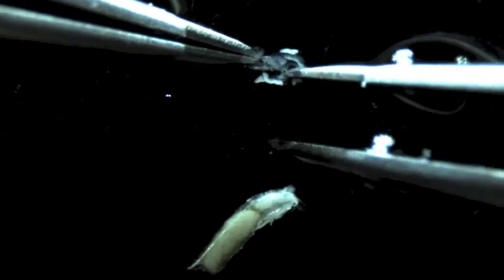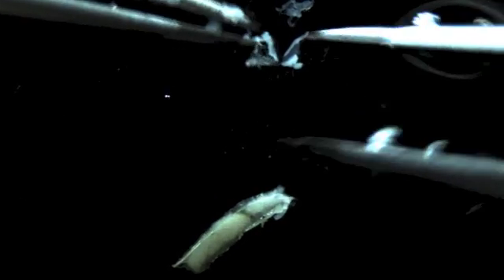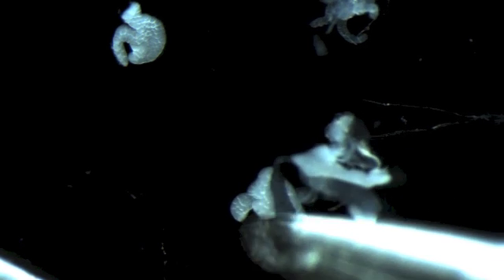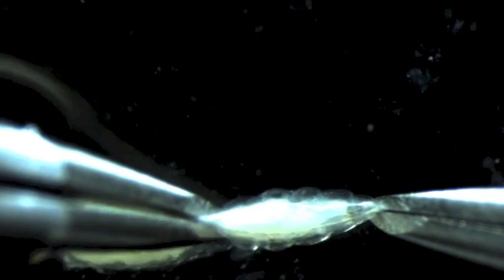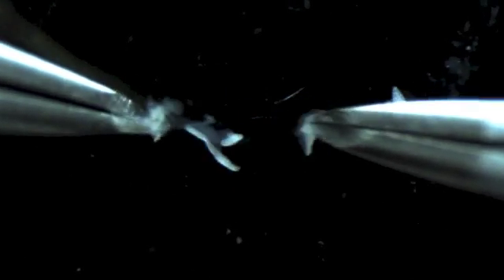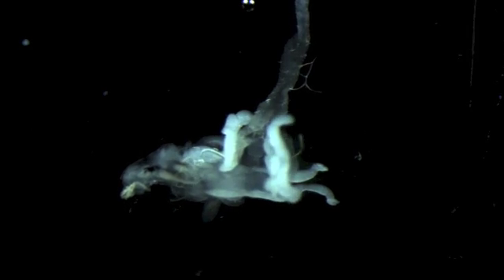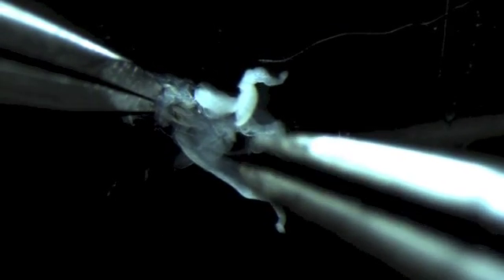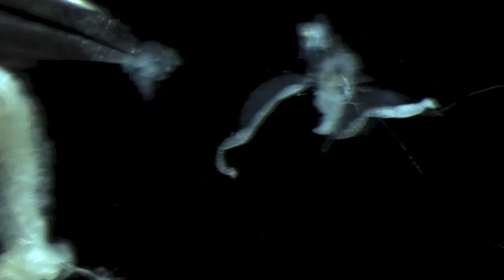Drosophila larval Salivary Gland Dissection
Basic overview of dissecting out a third instar larval salivary gland